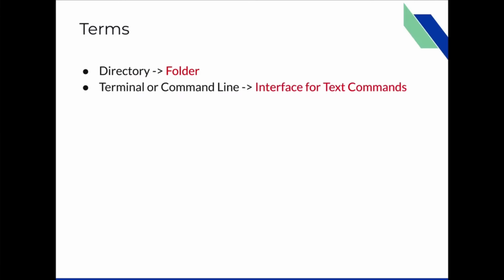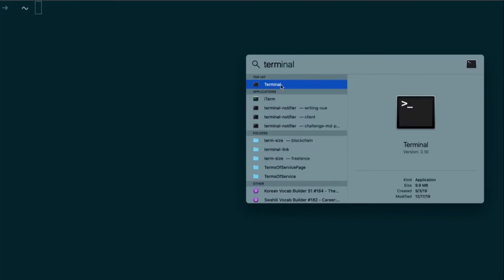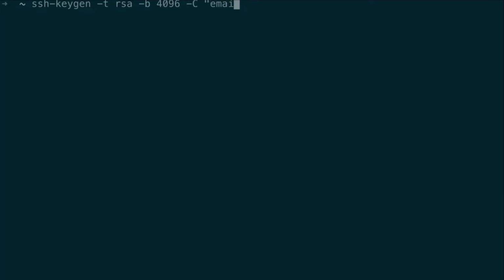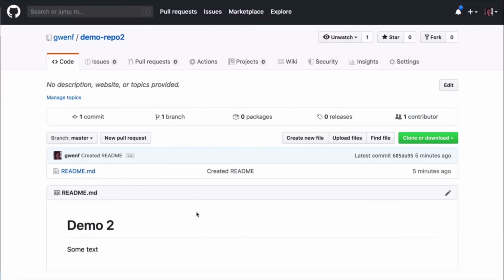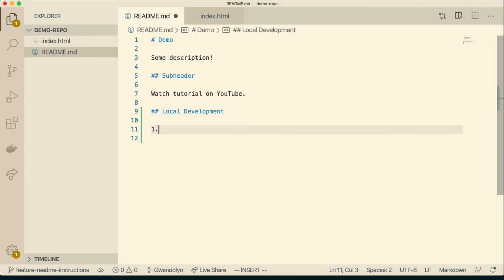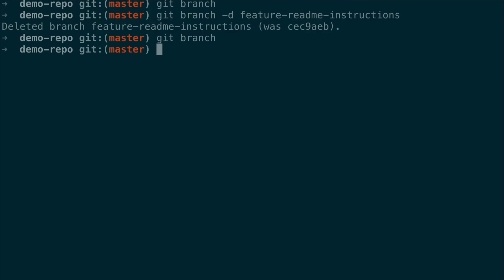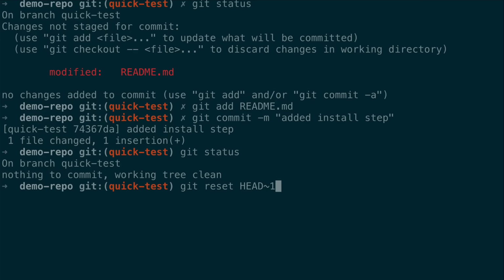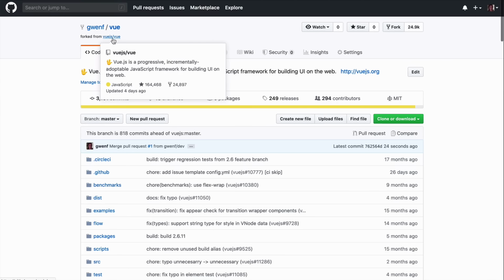Git and GitHub for Beginners - Crash Course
Learn about Git and GitHub in this tutorial. These are important tools for all developers to understand. Git and GitHub make it easier to manage different software versions and make it easier for multiple people to work on the same software project.

⭐️ Contents ⭐️
⌨️ (0:00) Introduction
⌨️ (2:10) Terms to be learn in video
⌨️ (5:20) Git commands
⌨️ (7:05) sign up in GitHub
⌨️ (11:32) using git in local machine
⌨️ (11:54) git install
⌨️ (12:48) getting code editor
⌨️ (13:30) inside VS Code
⌨️ (14:30) cloning through VS Code
⌨️ (17:30) git commit command
⌨️ (18:15) git add command
⌨️ (19:15) committing
⌨️ (20:20) git push command
⌨️ (30:21) Review workflow so far
⌨️ (31:40) Compare between GitHub workflow and local git workflow
⌨️ (56:30) Undoing in git
⌨️ (1:01:50) Forking in git
⌨️ (1:07:55) Ending

Thanks to Harsh Raj for creating these time codes and section descriptions.